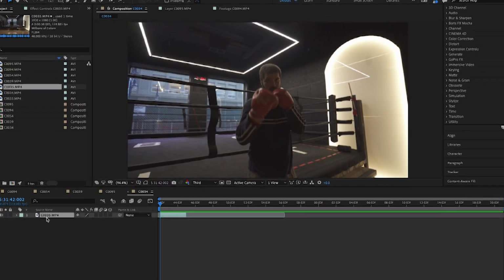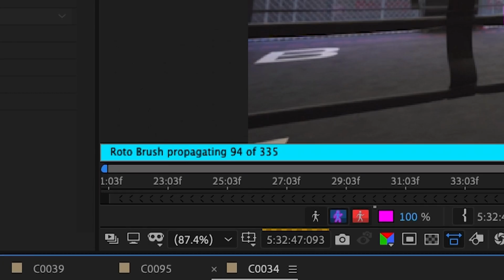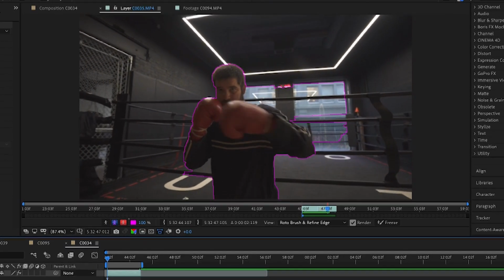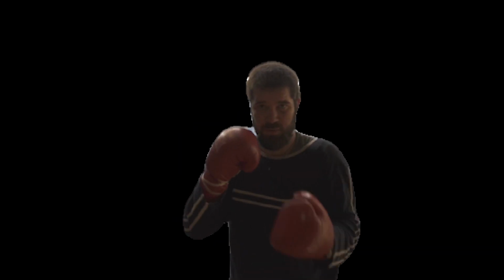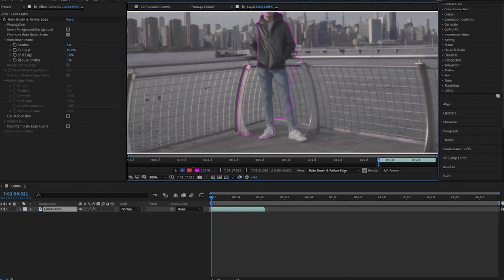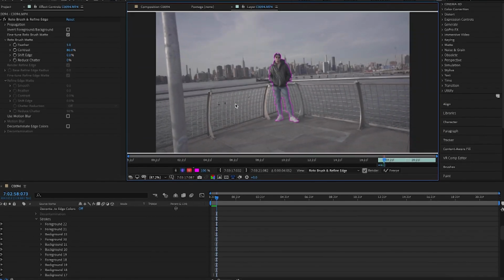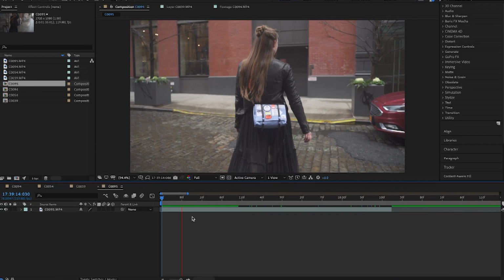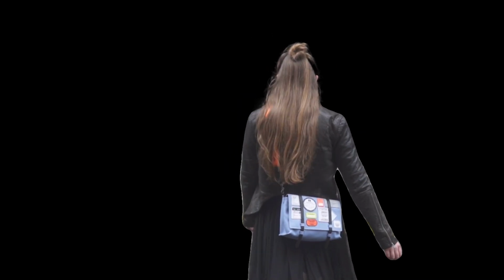Rotobrush 1 VS Rotobrush 2 | After Effects Comparison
🖥 Learn How Elements Reduces Your Edit Time So You Can Live More ➡️

Wanna hire the amazing Quinn Murphy for your next project?

Quinn Murphy is one of our amazing channel teachers. Today she's gonna show us the difference between Rotobrush 1 and Rotobrush 2. The difference is night and day.